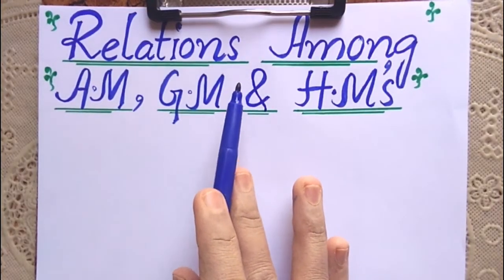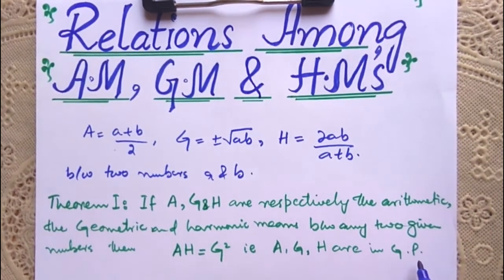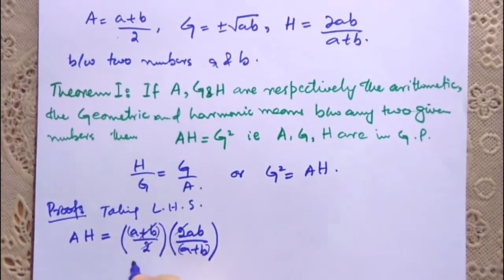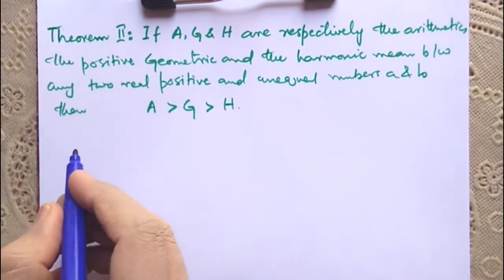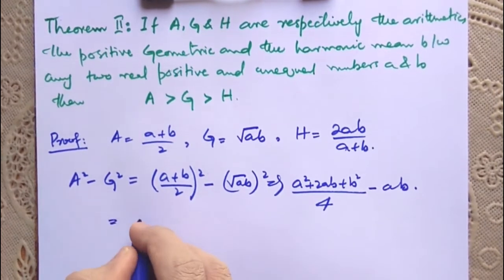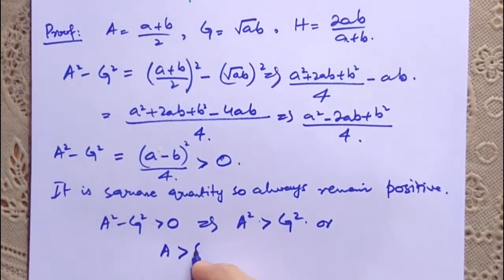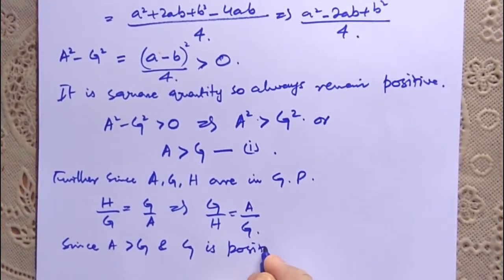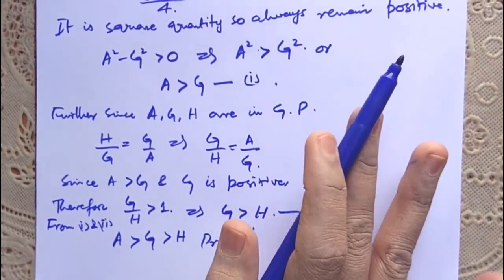|Lecture -11| Relation between A.M, G.M & H.M |Sequence and Series| Formula Foundation|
When we learn about sequences, we also come across the relation between AM, GM and HM. These three are basically the average or mean of the respective series. AM stands for Arithmetic Mean, GM stands for Geometric Mean and HM stands for Harmonic Mean. AM, GM and HM are the mean of Arithmetic Progression (AP), Geometric Progression (GP) and Harmonic Progression (HP).
This video utters that what  and how to derive the relation among the three means.